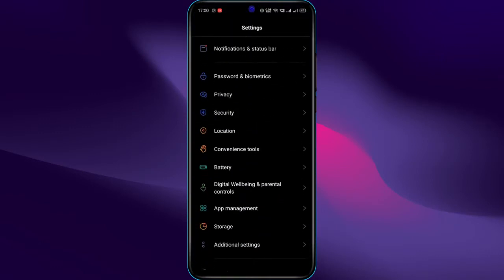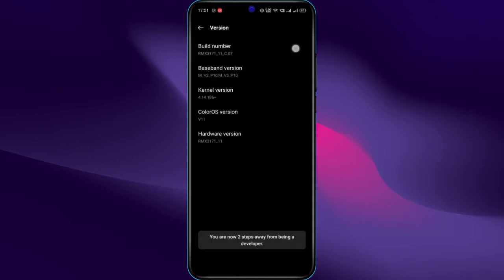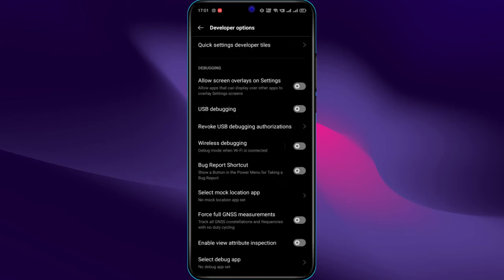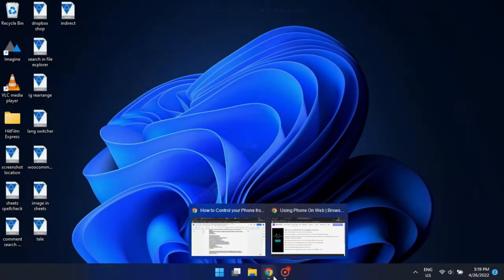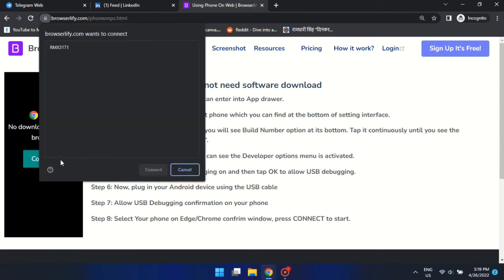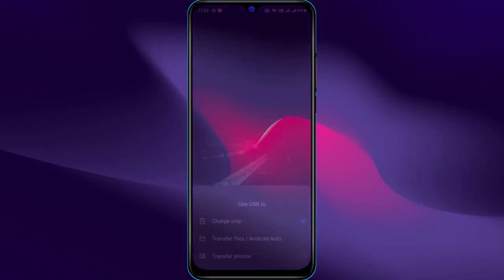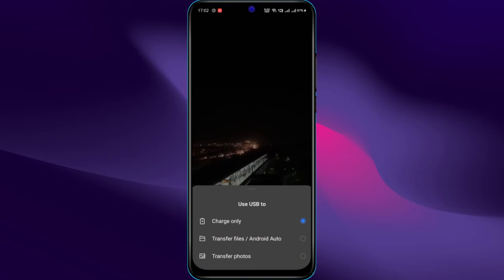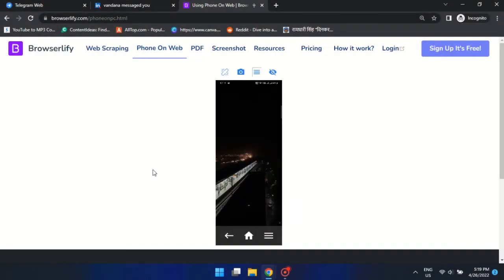How to Control/Mirror your Phone from PC | No Installation Required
Open settings on your phone.
Go to the about phone section.
And tap on the build number option multiple times.
This will unlock the developer options.
Now go to the developer options.
And switch on the USB debugging feature.
Now, open this website using the link given description.
Connect your phone to the computer with the USB cable.
Then click on the Connect button present on the website.
Select your phone.
Click on connect button.
You will get a pop-up on your phone.
Tap on allow.

There you have it, controlling your phone from a PC without installing anything is that easy.